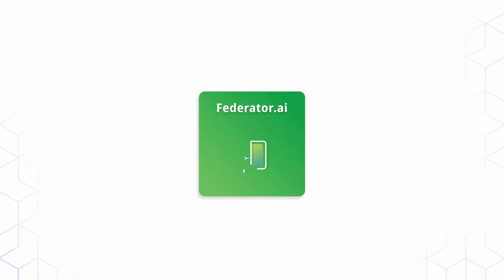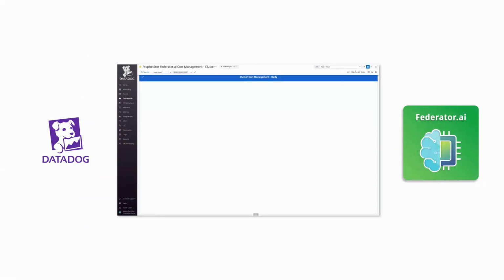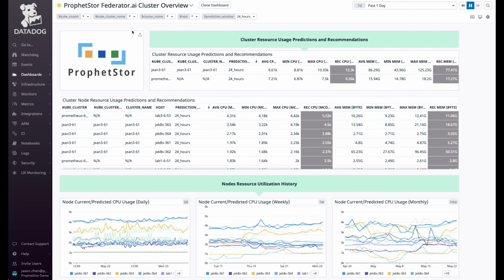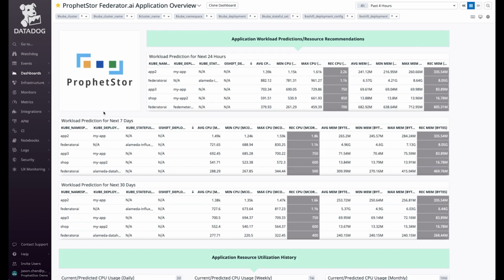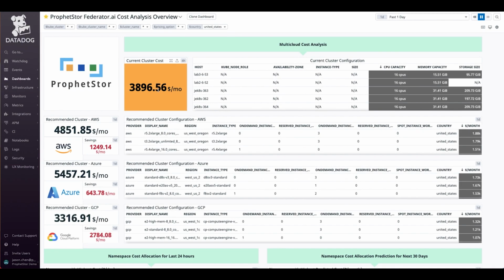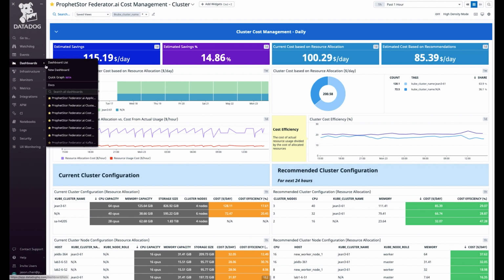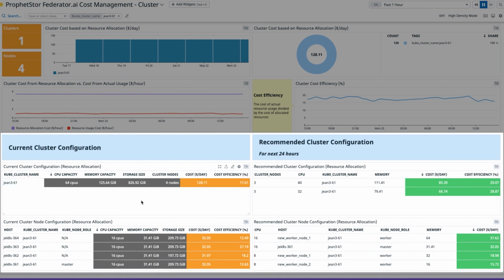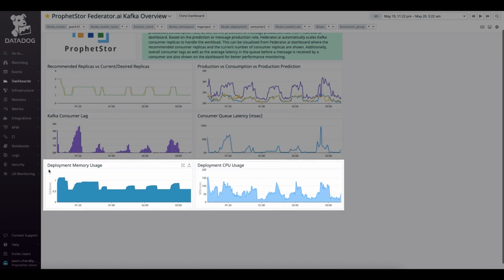Federator.ai and Datadog Integration | ProphetStor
With integration to Datadog, ProphetStor’s Federator.ai provides workload predictions and right-sized resource recommendations for Kubernetes clusters and containerized applications, all in a single-pane-of-glass management console using Datadog dashboards.

Timestamps
0:00 - Introduction Animation
1:11 - Brief for Different Dashboards
1:31 - Dashboard: Cluster Overview
2:14 - Dashboard: Application Overview
3:00 - Dashboard: MultiCloud Cost Analysis Overview
3:35 - Dashboard: Cost Management Overview
4:42 - Dashboard: Kafka Overview
5:18 - How to Start Federator.ai for Free